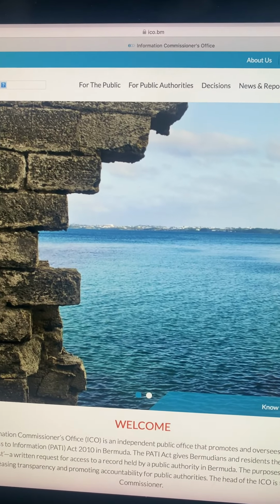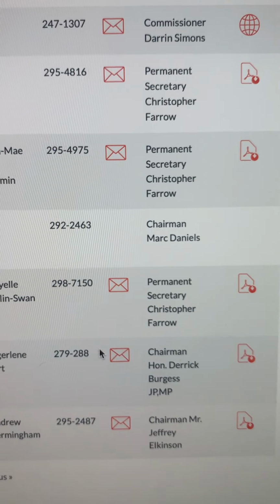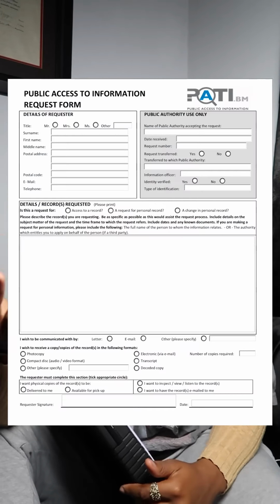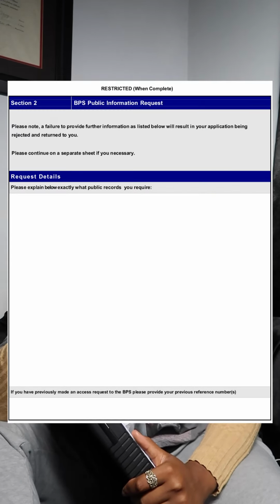HTO, How Things Operate, episode 17: How to send a PATI request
Have you ever tried to find records or stats but either couldn’t find them or they were out of date? Have you ever wondered why some articles don’t include statistics? Have you ever heard about a PATI request?

A PATI request is ‘Public Access to Information’ which gives members of the community - yes, you - Bermudians and Bermuda residence the opportunity to access information you want under the PATI ACT.

In this episode I will show a step by step on how to send a PATI request.

Sources:
ICO (Information Commissioners Officer)